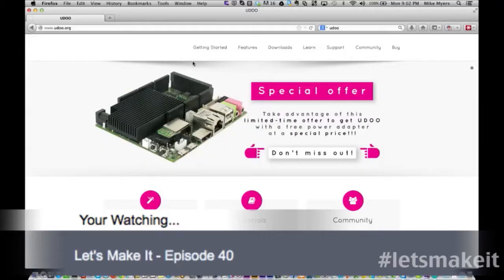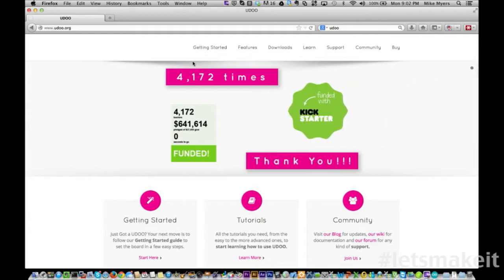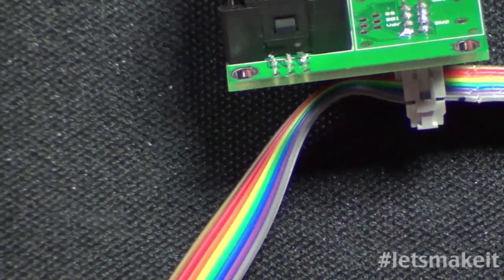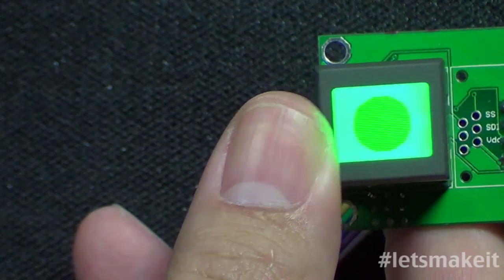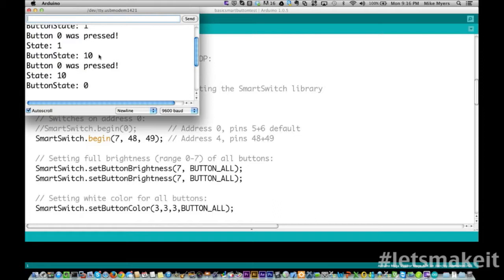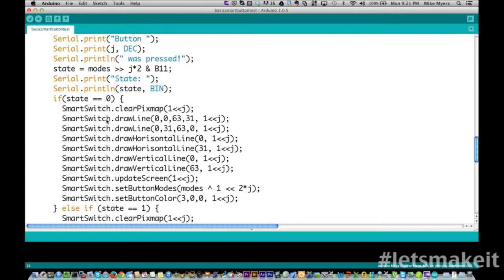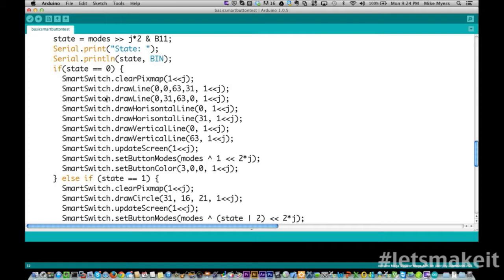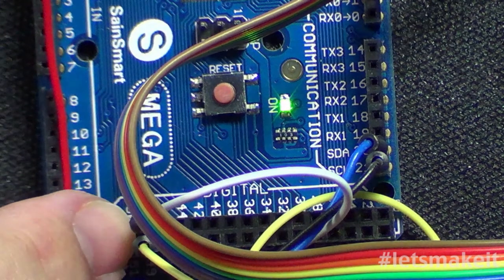Smart Buttons In Action - Let's Make It - Episode 40 - Tech-Zen.tv - Alixa.tv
This week we take one of the NKK Smart Switches we showed you last week and make it do stuff.  Making it work is pretty simple, we show you just how simple in this video.

We also take a look at the Arduino Due and Arduino Ethernet.  Also, an update on the Udoo.  It is shipping and mine should be here soon.